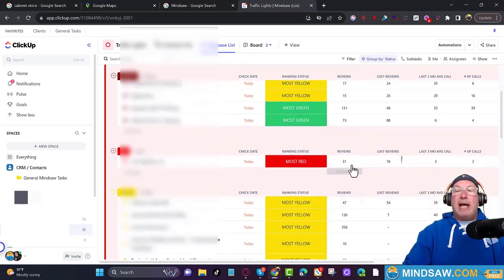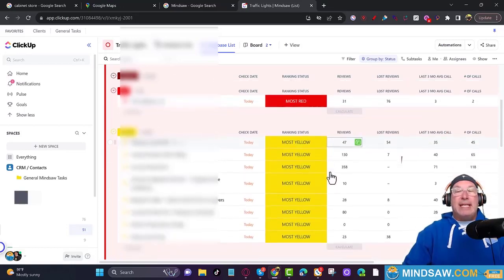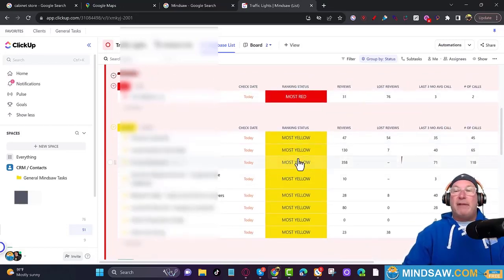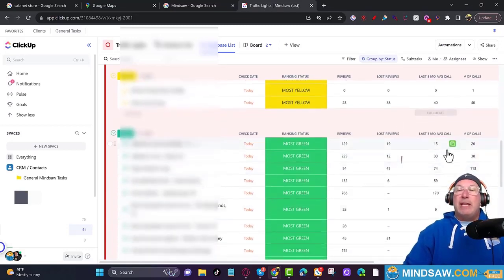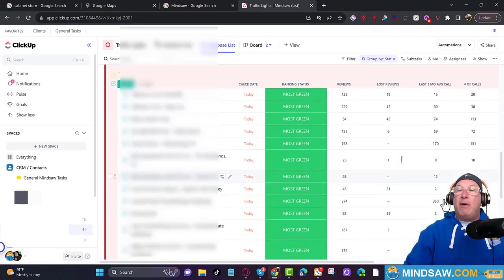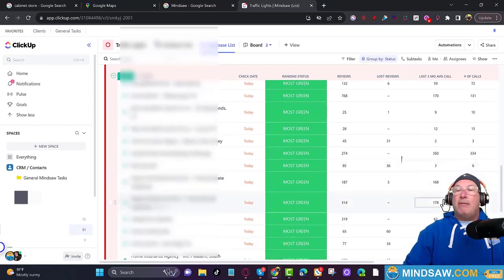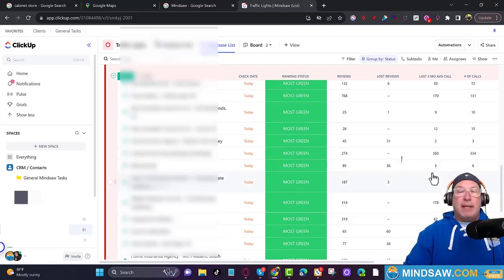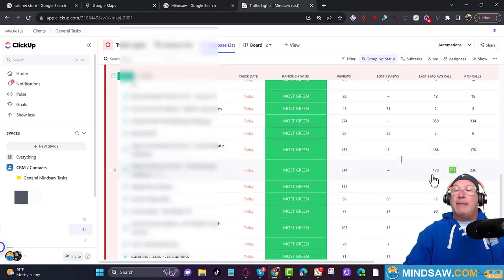Local SEO 2023: How To Get More Local Business Calls using Google Maps- 2023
More Leads More calls! Get More Leads Using Google Maps!!!

Follow Mindsaw on Instagram HERE:

 / mindsaw360
Join our FREE (Private) Facebook Group for more tips and inside secrets to build your brand

First, we put your business on Google Maps so people can find it easily. Imagine putting a big sign in front of your store with flashing lights!

Next, we use special words and tricks to make sure your business shows up when people search for things like "ice cream near me" or "toys in my town." This is called local SEO, and it's like using super-secret codes to tell Google that your shop is the best.

When people find your business online, they can see your address, phone number, and even reviews from happy customers. It's like showing off all your cool toys or yummy ice cream flavors in a catalog.

And guess what? When more people find your business and visit it, you'll get more calls, more visits, and more happy customers. That's what local SEO and Google My Business do – they make your business the star of the neighborhood!